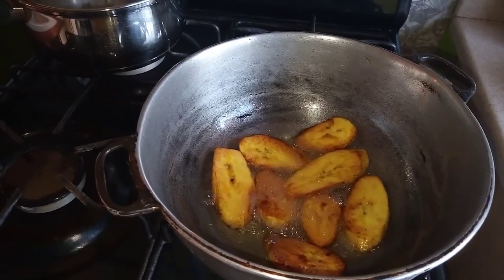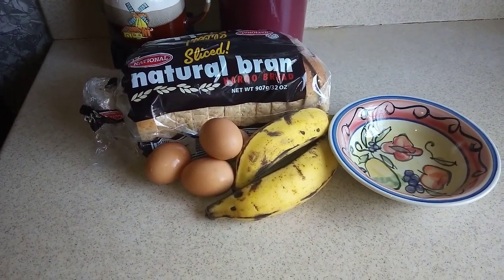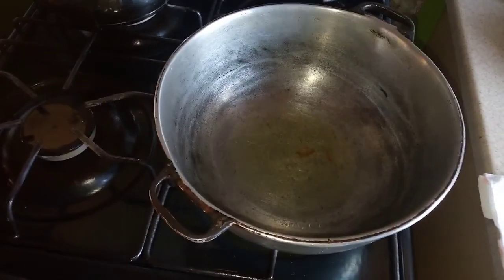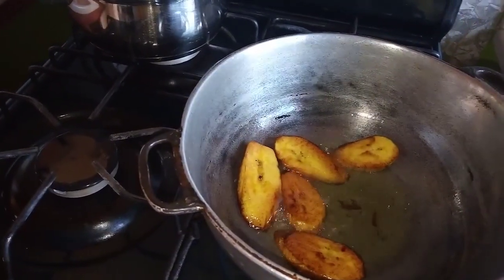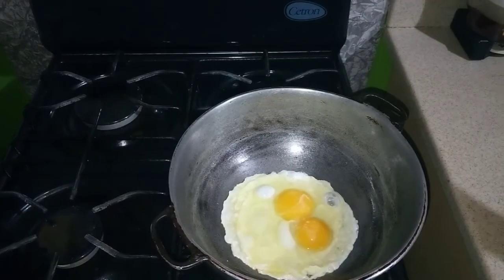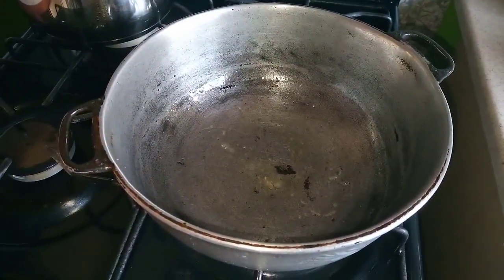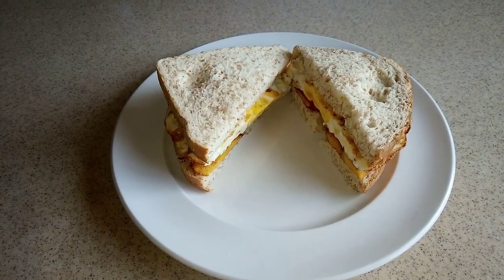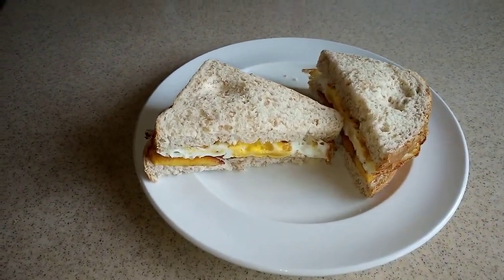This one Crazy! di real jamaican way of how to prepare egg+plantain 🇯🇲 😋🤔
Yes my beautiful people this video is all about to prepare a nice and tasty egg and plantain sandwich in the good old Jamaican style,this is a nice, quick and simple recipe just watch and follow these steps and you will get it right.to see more of my cooking and daily life swing out to my channel watch those videos and please remember to Like Share and subscribe.
click the link below and this will take you right over my channel.

Follow me on: Facebook@sarahbeth green
Instagram@Sarah's House Of Flavor